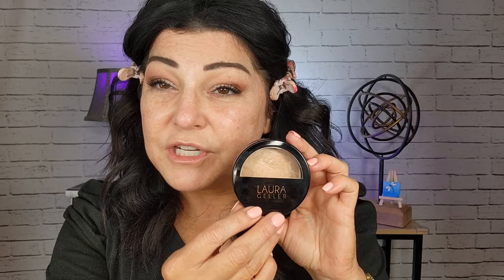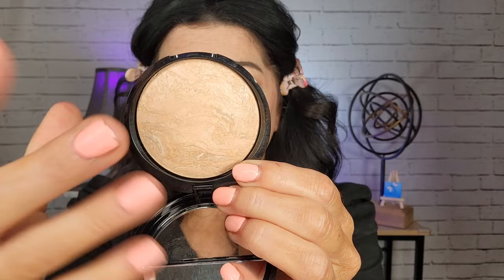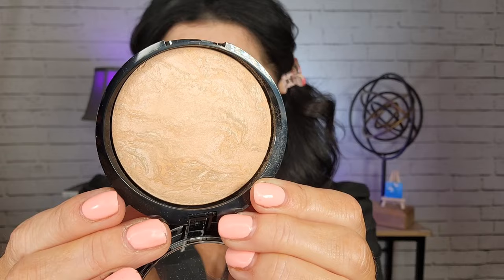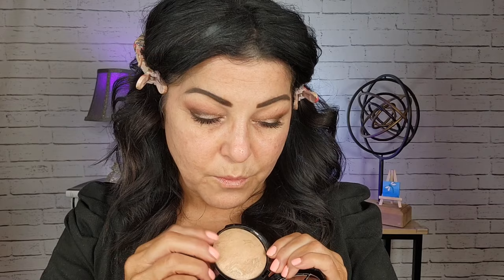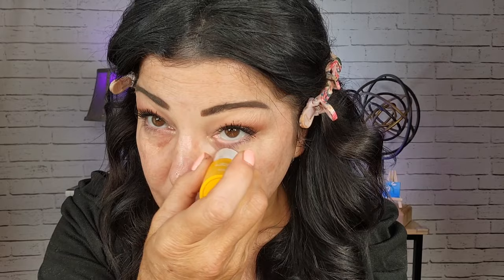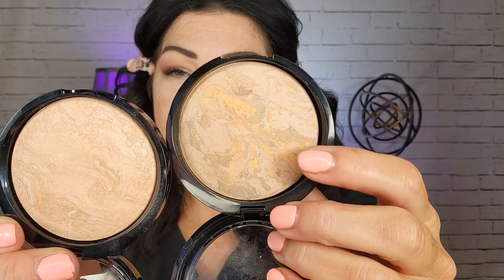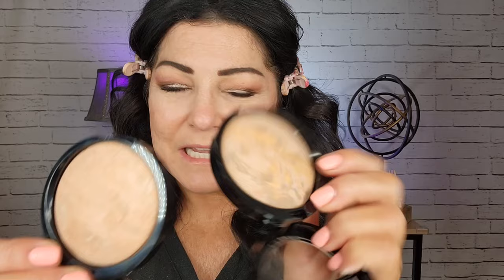I Sat On this Purchase For A Long Time | Laura Geller Baked Powder Foundation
I sat on this purchase for a long time!! I wanted to try it but was so afraid of it looking terrible on my dry, over 50, textured skin. I kept seeing reviews on Laura Geller baked powder foundation, and everyone's skin looked so fresh and healthy that I decided to give it a try. I got a great deal on these products, too! I had signed up on their email list and got a notification that they were having an amazing sale. It was an offer I couldn't refuse, lol. I am so happy to be back, and I hope you find this video helpful if you were looking into this brand!!

**NEW** AMAZON STOREFRONT**

PRODUCTS USED:

SHIRT: XIEERDUO Womens Summer Shirt V Neck

EYES:

LOKFAR 2 Pack Matte Eyeshadow Primer

MAKEUP BY MARIO Ethereal Eyes Eyeshadow Palette

Wander Beauty Unlashed Volume and Curl Mascara tube and applicator

FACE:

Laura Geller Cult Classics Full Face Kit (6 PC)

Laura Geller Baked Balance-n-Brighten Color Correcting Foundation (Medium)

Rare Beauty by Selena Gomez Warm Wishes Effortless Bronzer Sticks (happy)

ECOTOOLS 360 Ultimate Sheer Brush (used to apply blush)

AOA Studio Collection Makeup Sponge (pink)

LETTERS AND PR:

LAURA FAGELMAN
1982 LIVERNOIS SUITE 201